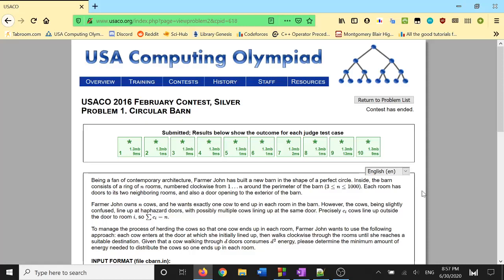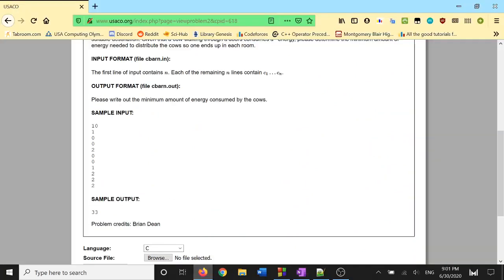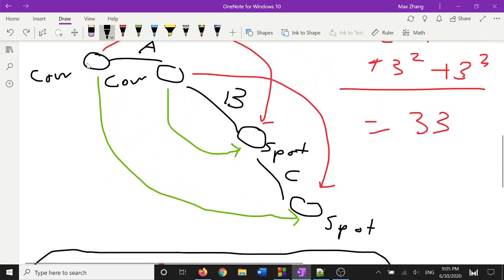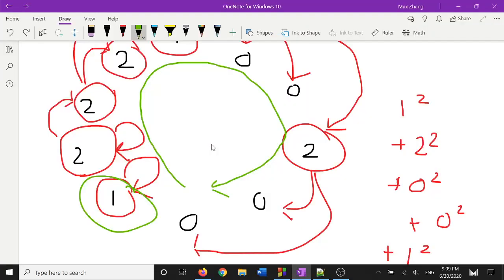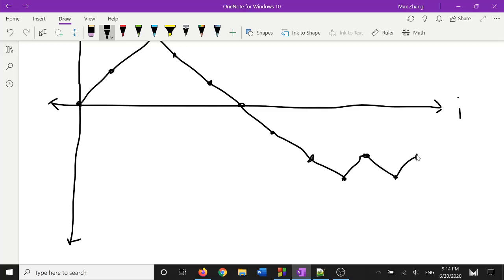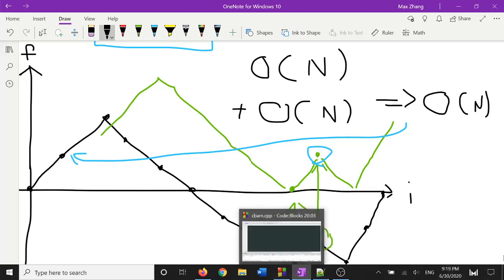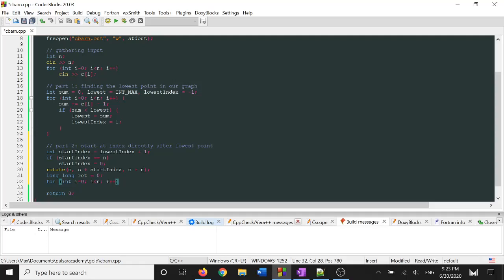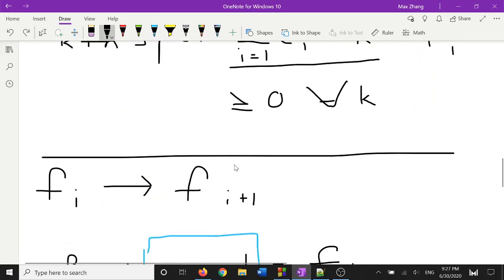USACO Silver and Gold Feb 2016 - "Circular Barn"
USACO Siilver and Gold Feb 2016 Contest
Problem: "Circular Barn"